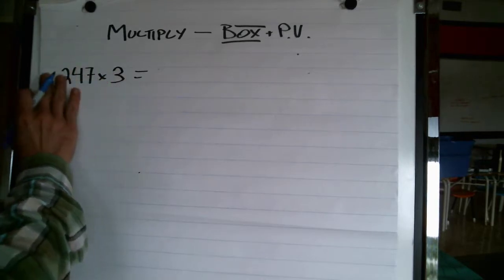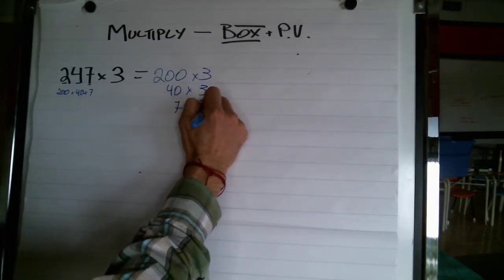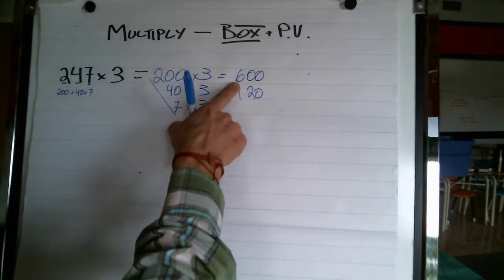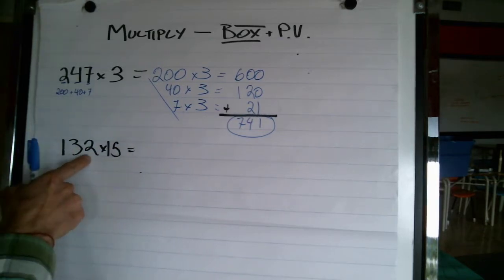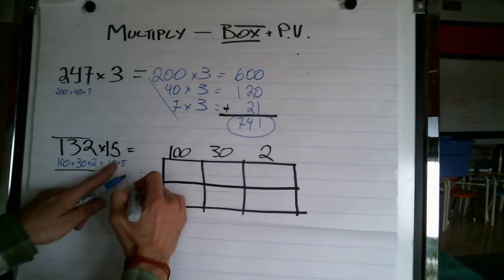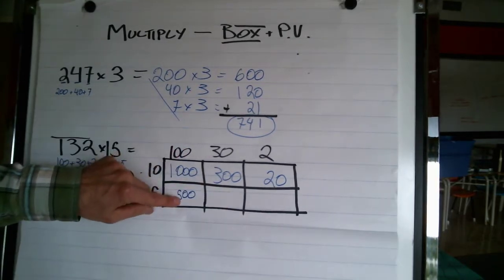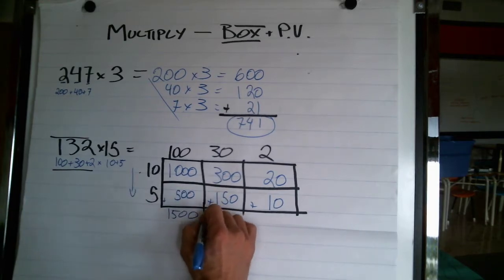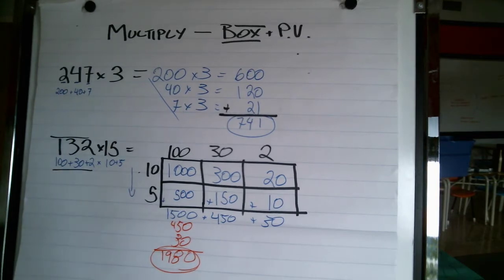Place Value Long multiplication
How to use place value to long multiply.